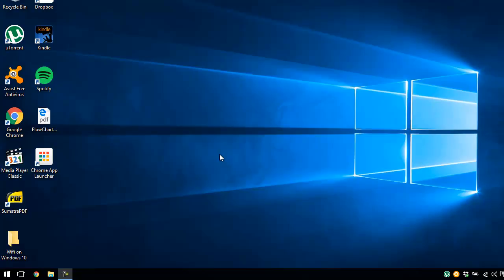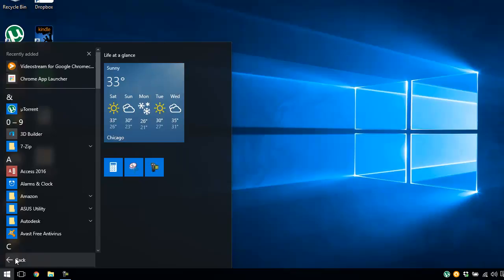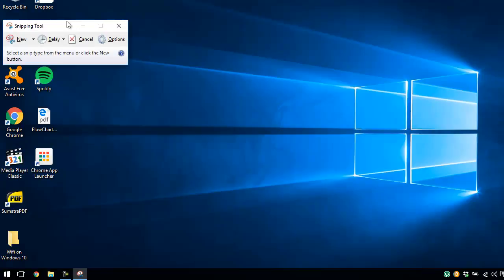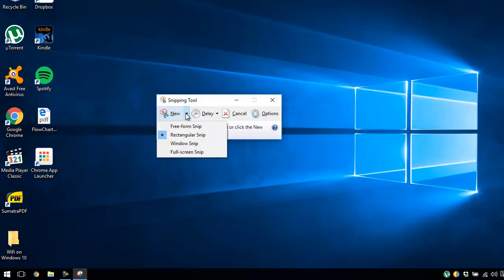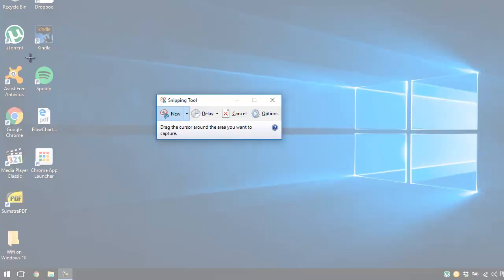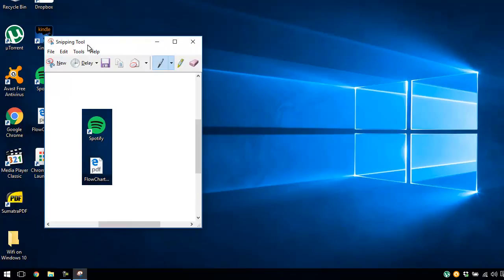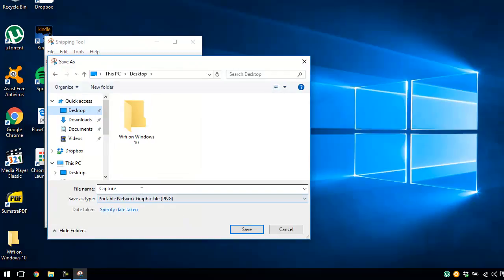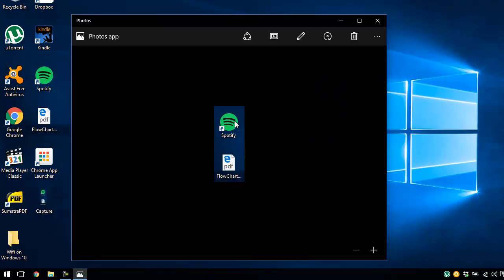How to take a screenshot in Windows 10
This video will show you how to take a screenshot in Windows 10 without downloading anything.